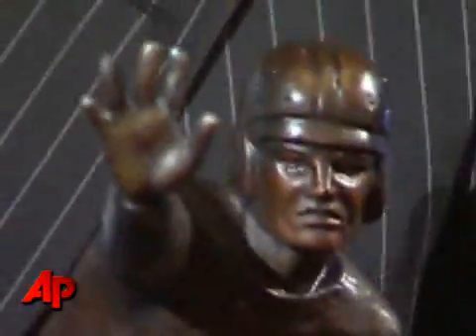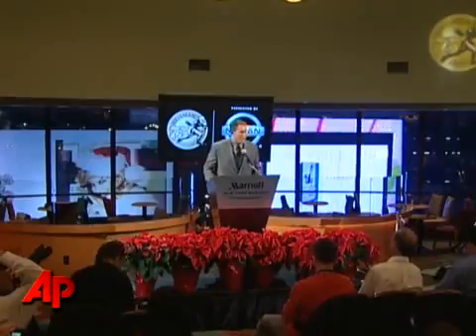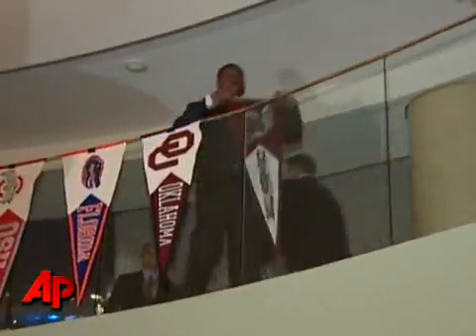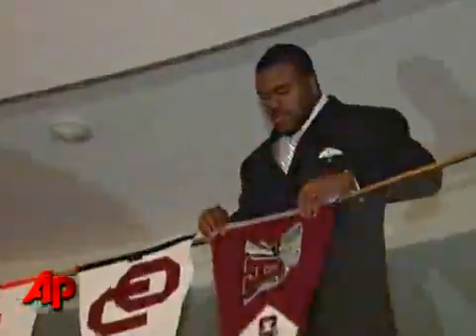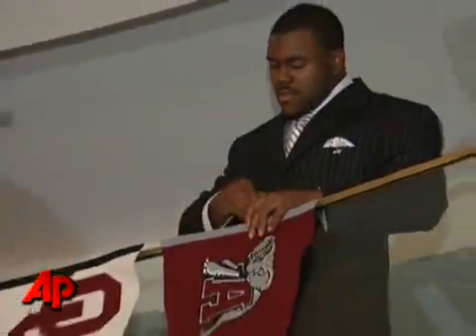Mark Ingram Heisman Winner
What a Great Guy. It's all about the team!